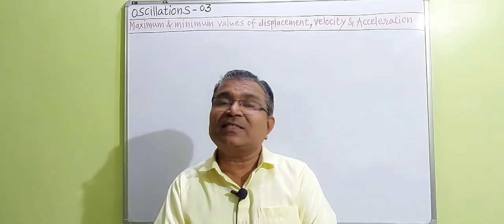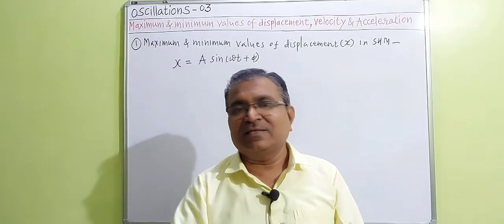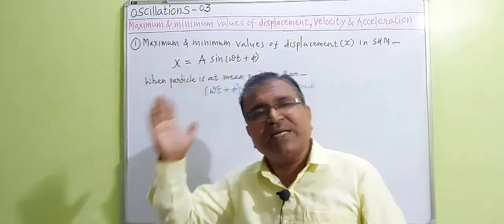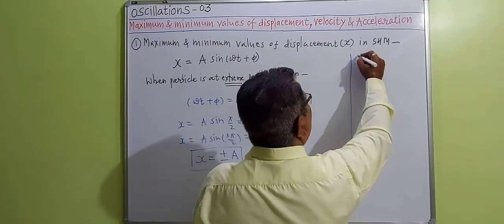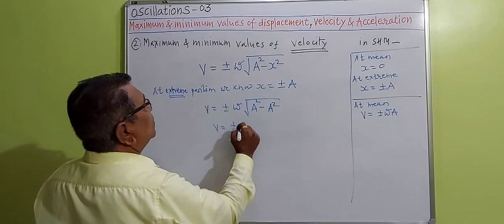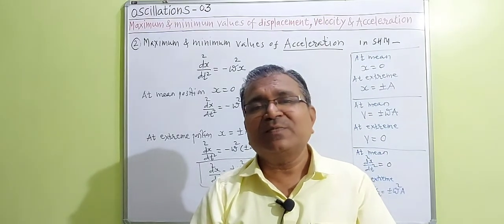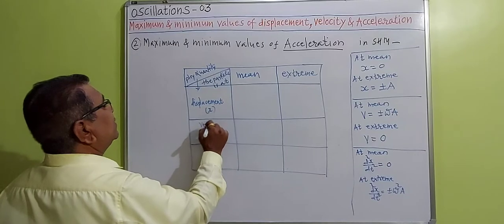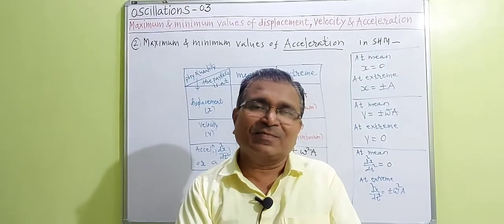XII Sc- OSCILLATIONS-03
Maximum & Minimum values of Acceleration, Velocity & Displacement.